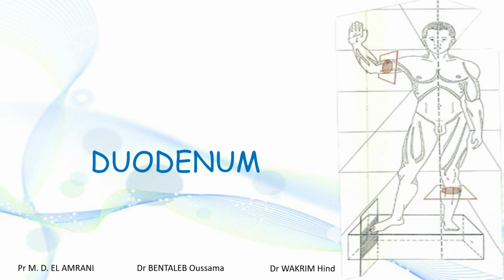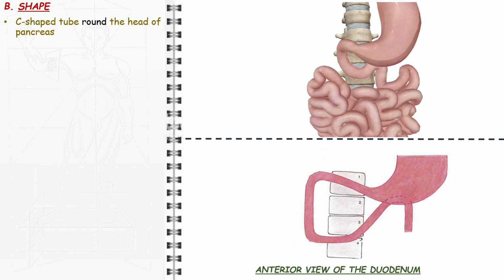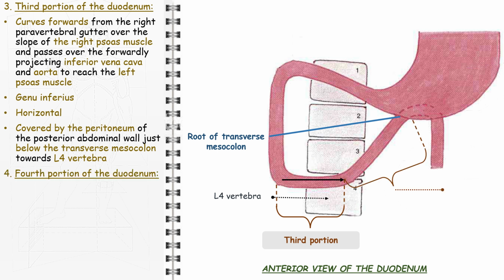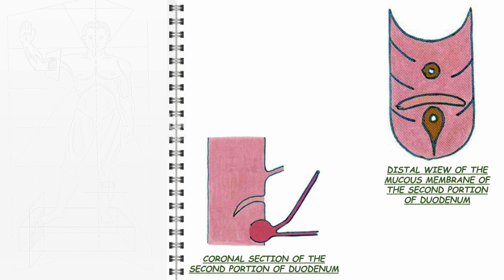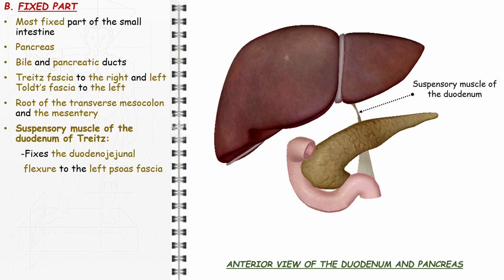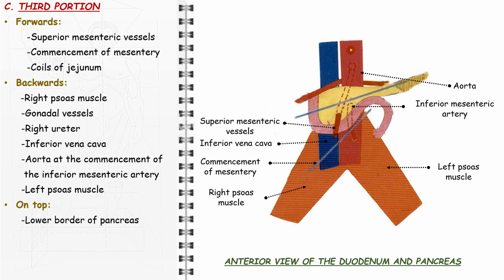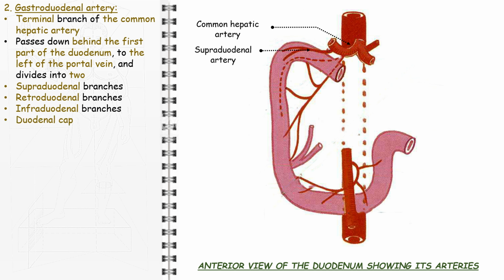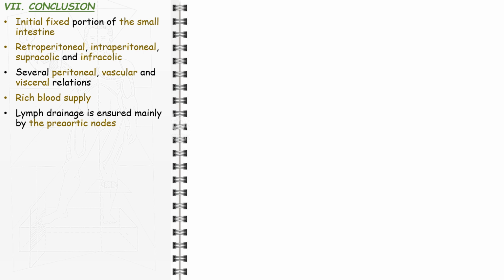ANATOMIE FMPM -DUODENUM